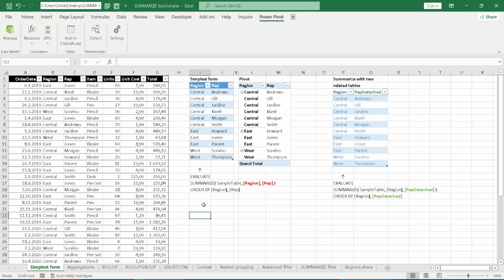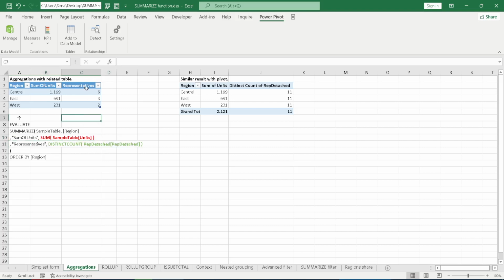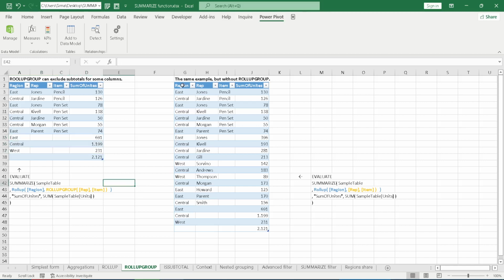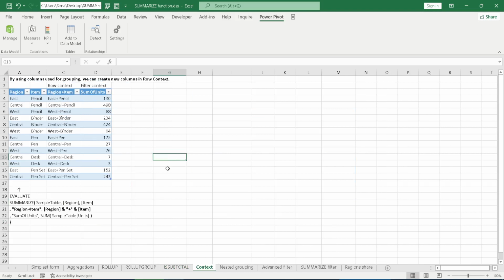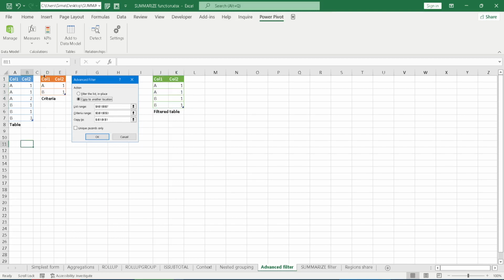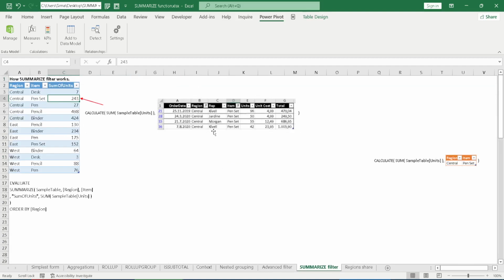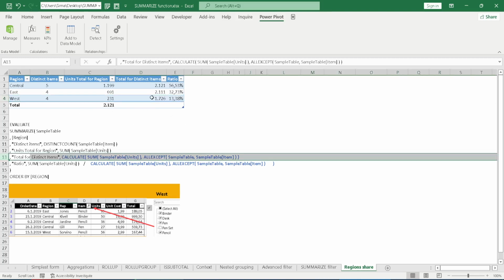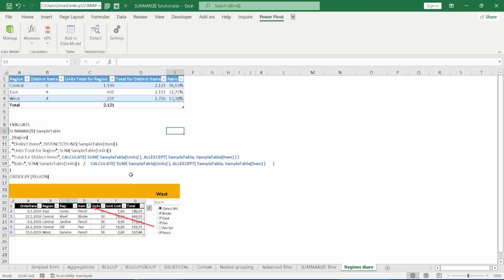SUMMARIZE function in DAX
There are several ways we can use the SUMMARIZE function. Each use will give us a slightly different result. This video explains each of those uses and will give us an example of those variations. Sample file can be downloaded from here: